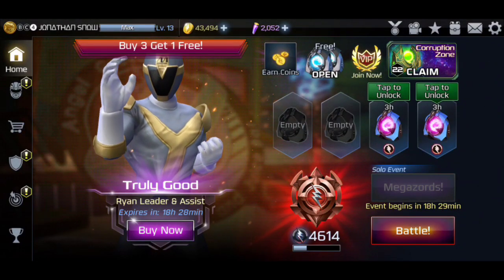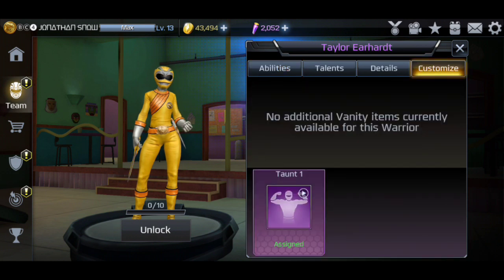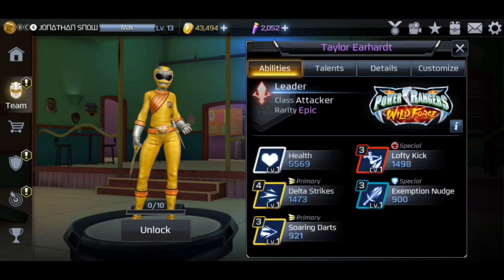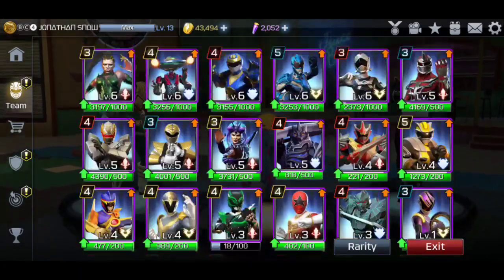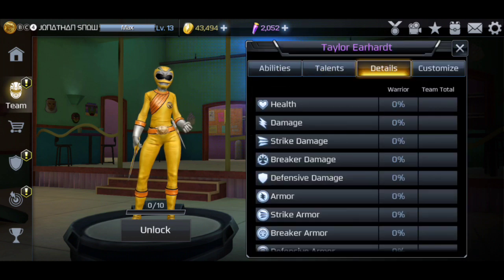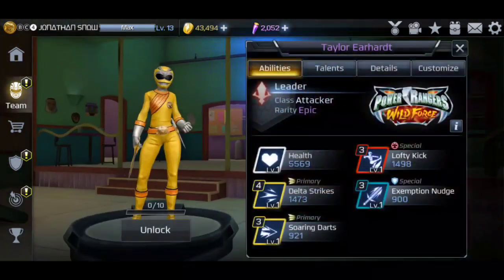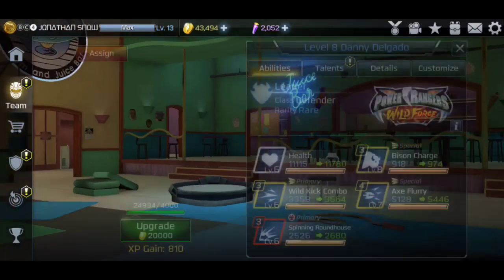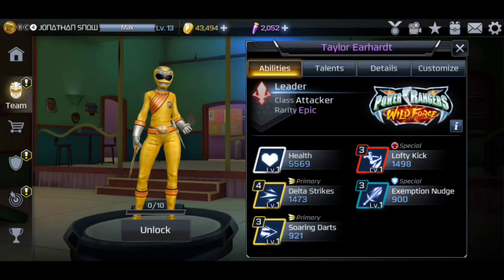Wild Force Yellow Ranger Moveset/Ep cost ~ Power Rangers Legacy Wars